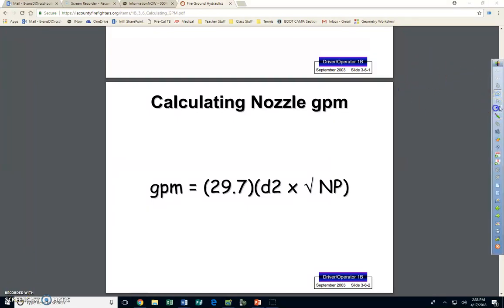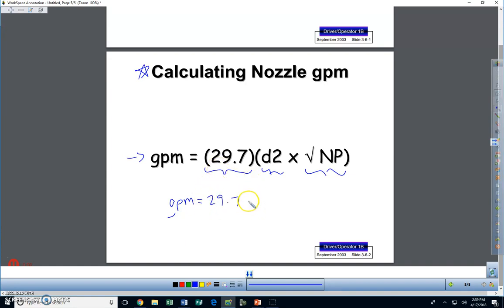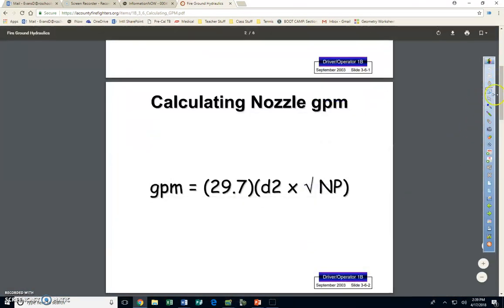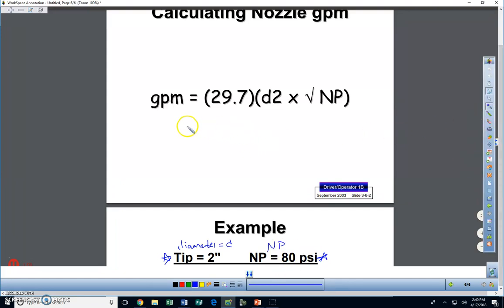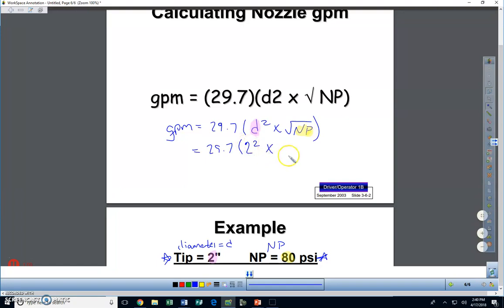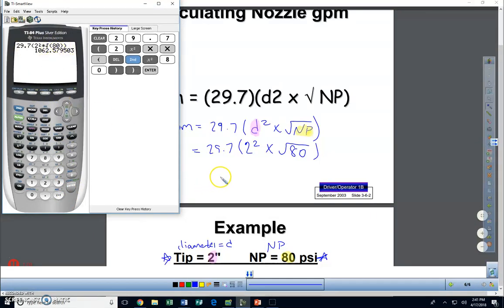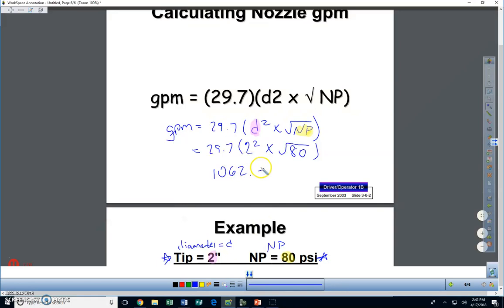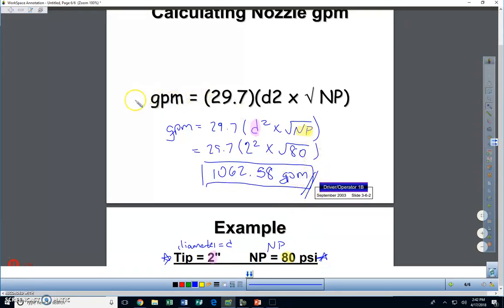Gallons Per Minute